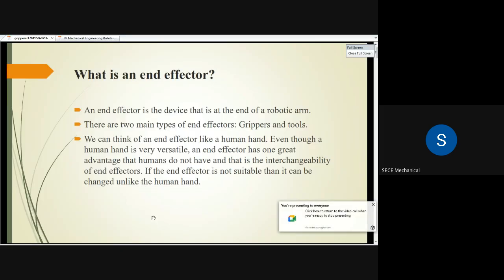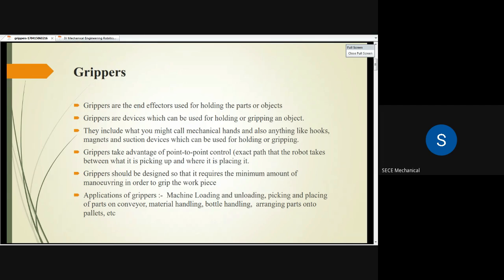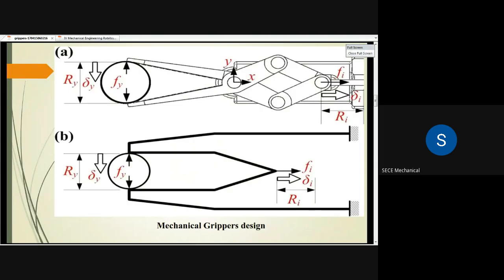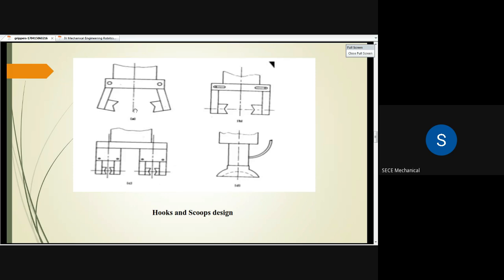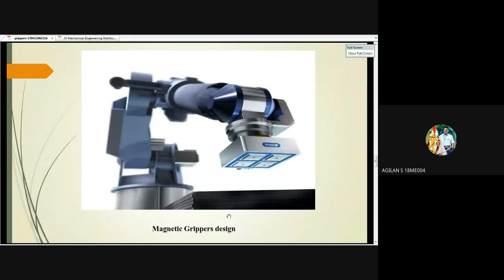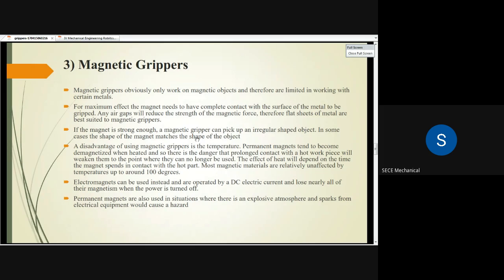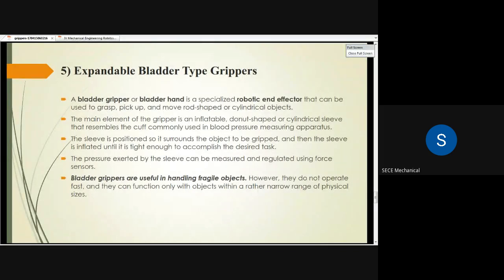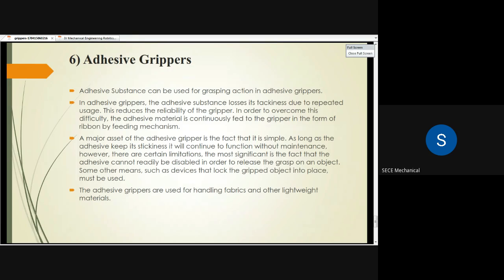Types pf Grippers for Industrial Robots